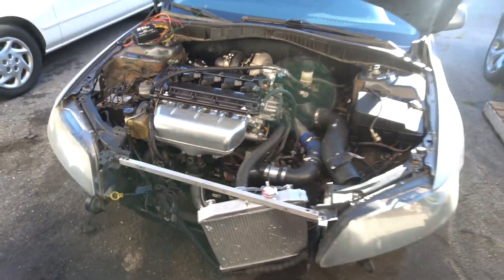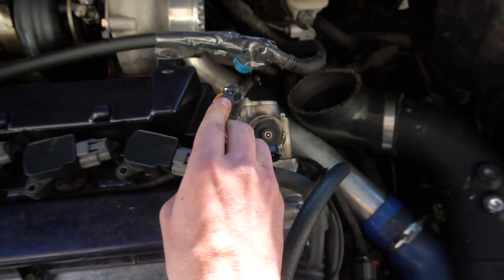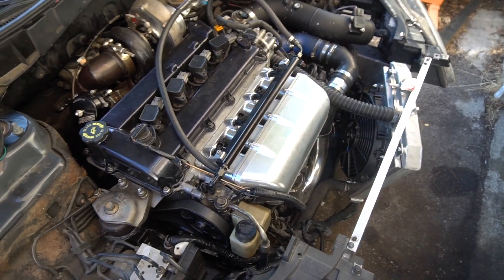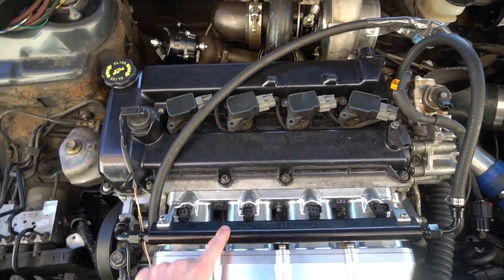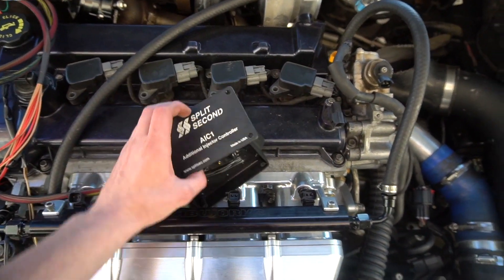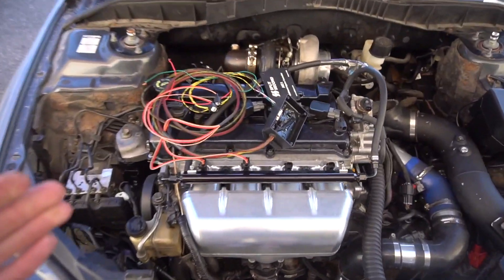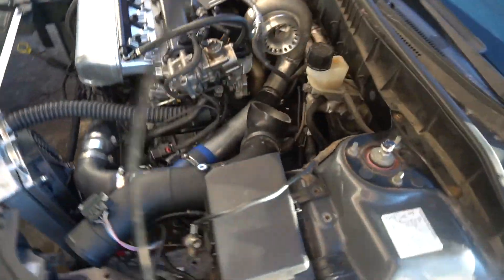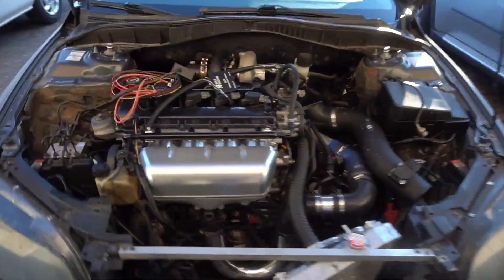8th Port Aux Fueling for Mazdaspeed 3/6. Everything you need to know. How to set it up!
Hey guys hope you like todays video!